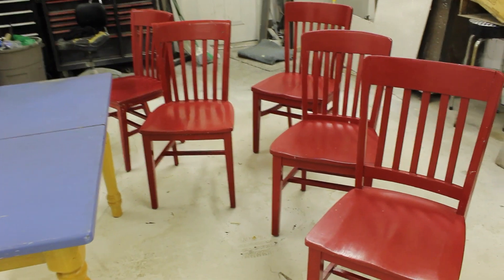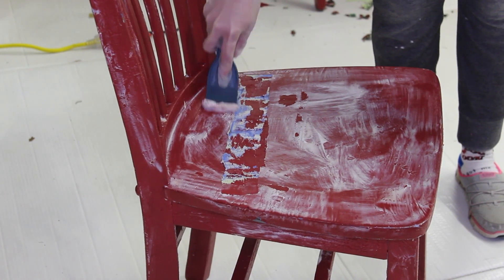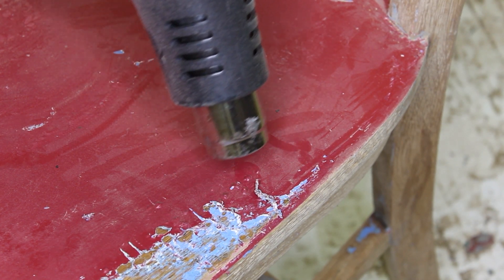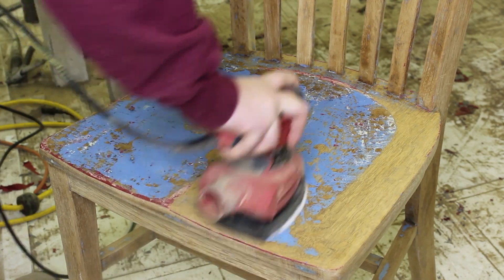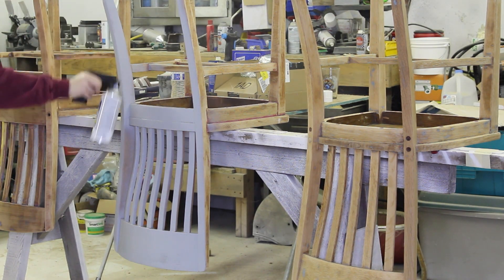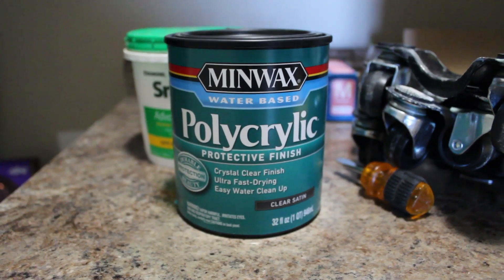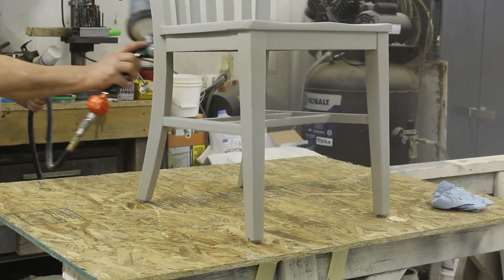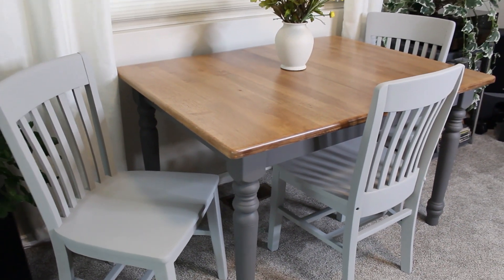Trash to Treasure | Furniture Makeover | Furniture Flip | How to Paint Antique Dining Chairs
This is part 2 of making over a dining set.  In this video I will be bringing 5 antique chairs back to life using Dixie Belle Paint.

If you missed part 1 of the dining table make over be sure to check it out!

Prep/Repair
RIDEX Disposable Gloves Latex-Free Clear Vinyl Gloves
Chip Paint Brush
Smart Strip Advanced Paint Remover
SKIL Corded Multi-Function Detail Sander
DEWALT 20V MAX XR Oscillating Multi-Tool
DEWALT Sanding Pad For Oscillating Tool

Paint/Topcoat
Zinsser All-Purpose Primer Aerosol Gray
Rust-Oleum Standard Spray Grip
Dixie Belle Chalk Paint in Driftwood
Mist Spray Bottle
Detail Paintbrush Set
Minwax Polycrylic Clear Satin

My Filming Equipment:
Canon EOS Rebel T6 DSLR Camera
Ring Light Kit w/ Stand
Voice Over Microphone